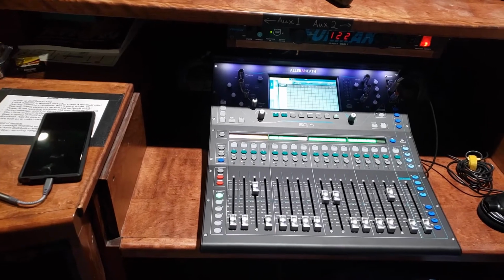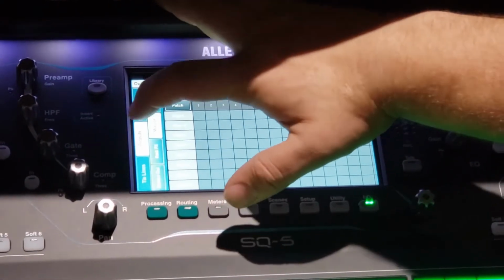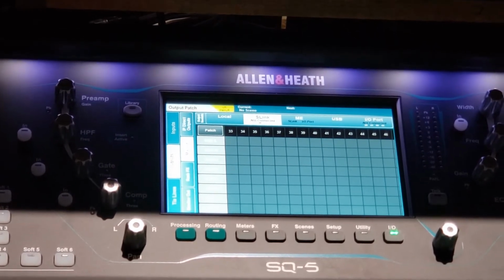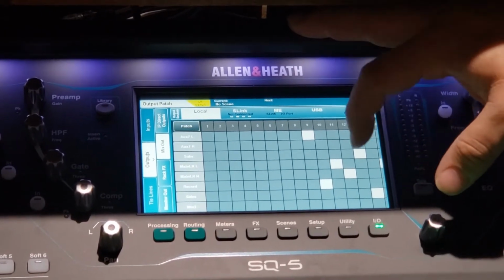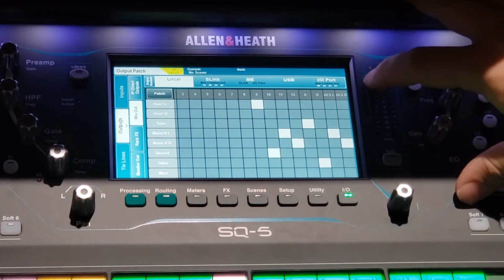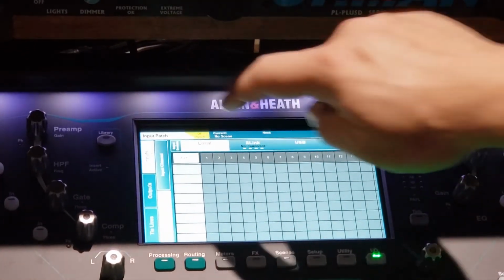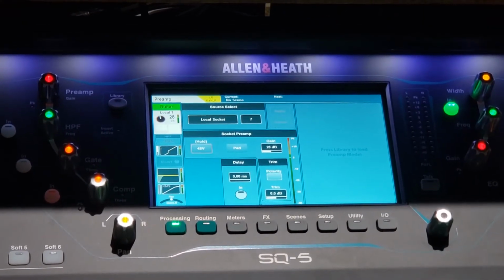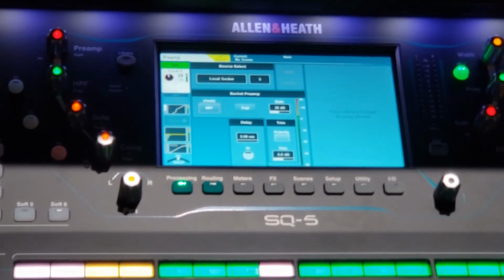I/O (inputs, outputs patching)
I/O button
Inputs & Outputs and patching them